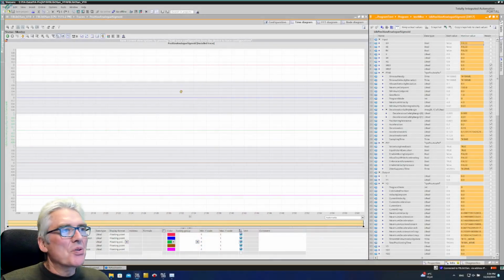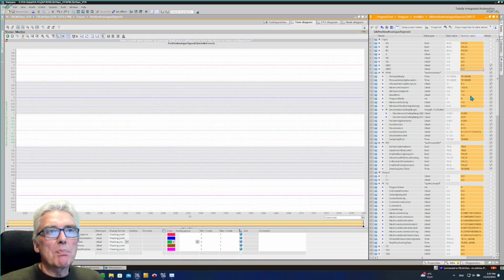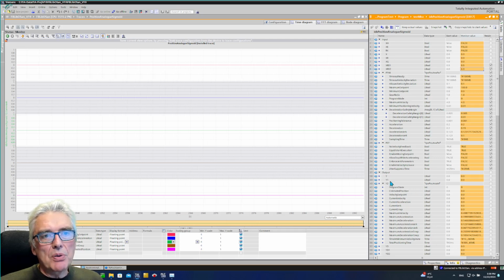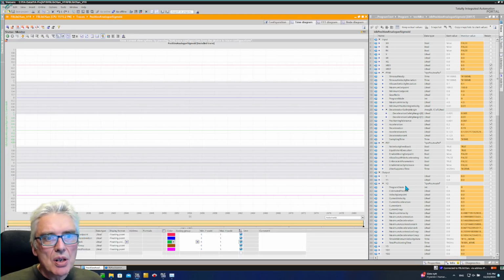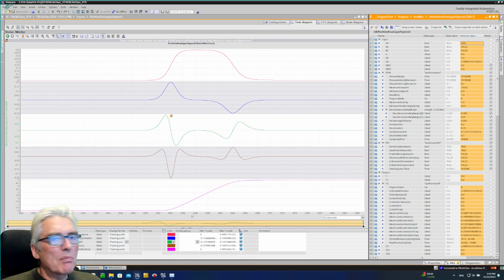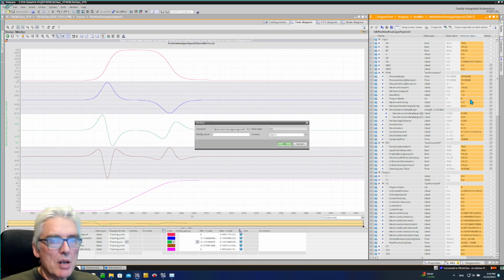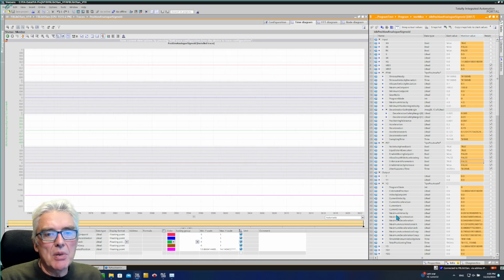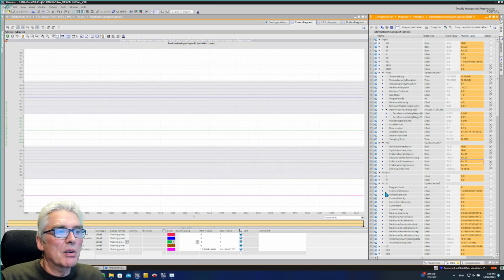(6) Motion Control - Extended Demonstration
Demonstration of a motion control program using a 'Sigmoid' s-curve acceleration and deceleration profile. Speed profile is according to specified acceleration/deceleration parameters or specified ditto jerks...